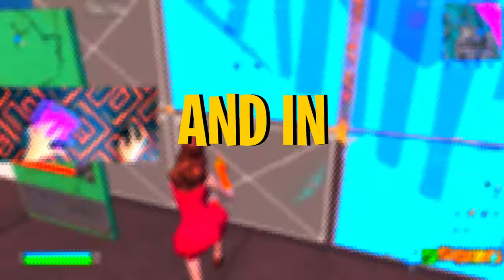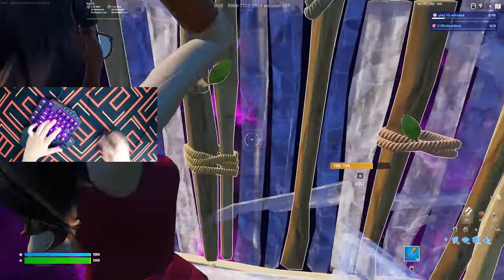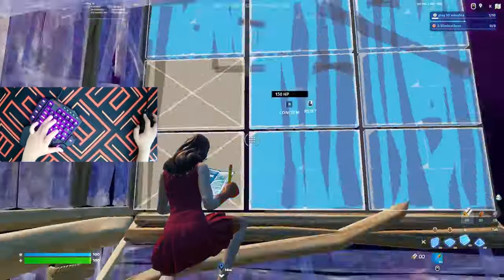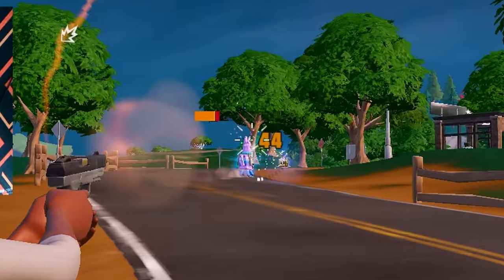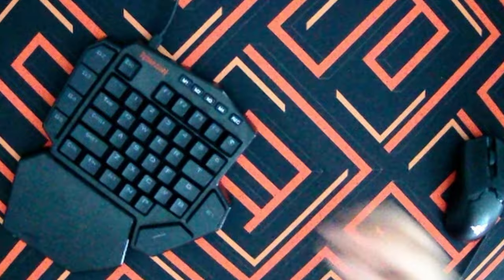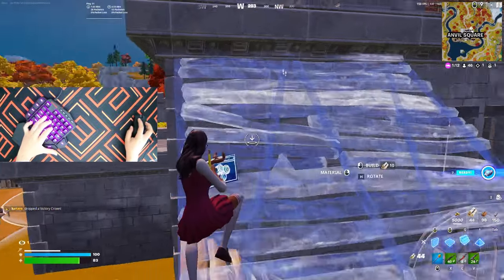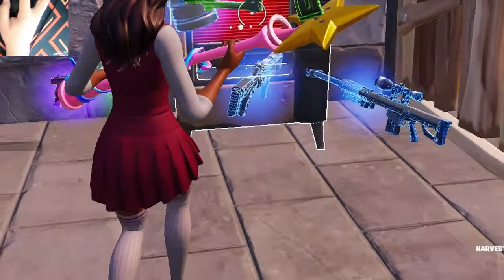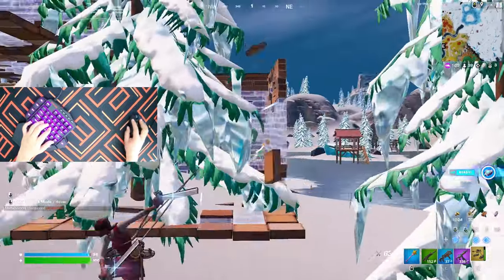So I Played On a ONE HANDED Keyboard (Half-Keyboard)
In this video, I try playing on a one-handed gaming keyboard. This was my first time playing on a one handed keyboard and i honestly didn't do that bad.

this keyboard has some insane features like
- 7 Onboard Macro Keys
- Detachable Wrist Rest
- 42 keys
- RGB
- Mechanical switches
- 28 Macro Settings in total
- Hot Swappable Switches

LINK TO KEYBOARD

Intel Core I-5 10400f
16GB Corsair Vengeance Ram
GTX 1650

Monitors
Dell S2421HGF Gaming Monitor 144hz 1ms
Dell 1080p 60hz not sure about model
ApexDesk Monitor Arm
Acer Nitro N50 610 ER11